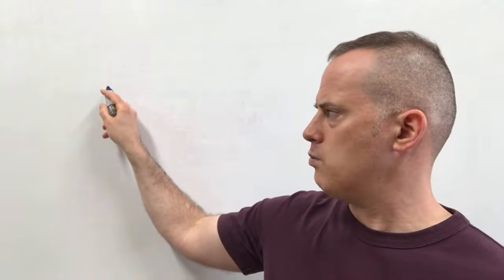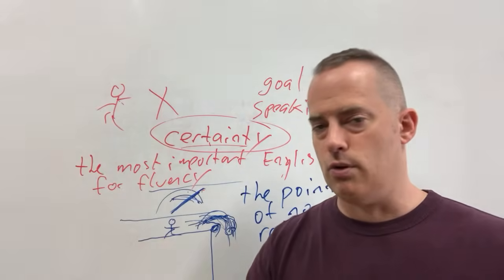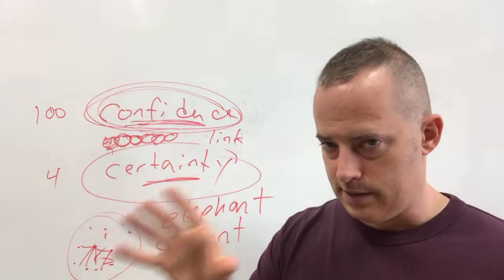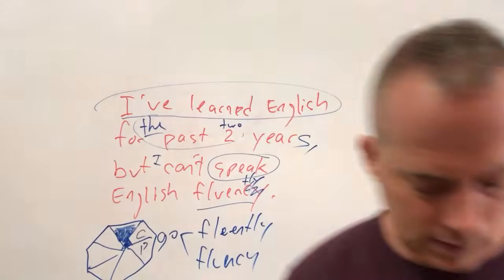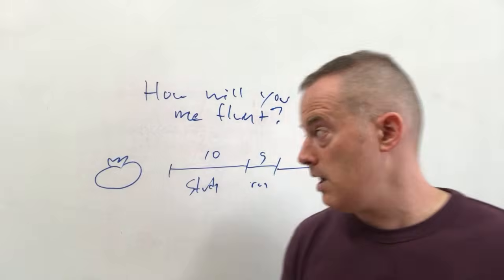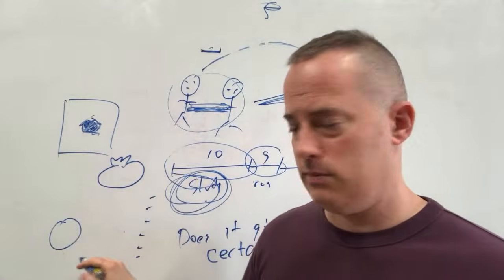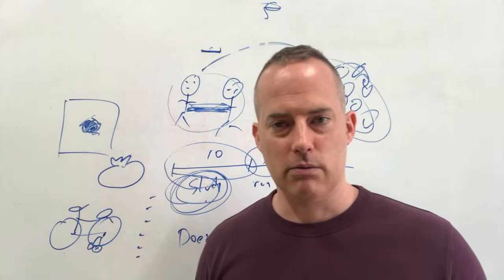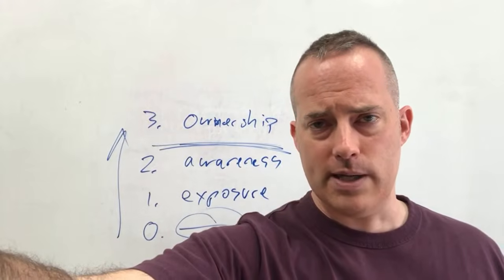The Most Important English Word For Fluency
In this video, we’ll explore why certainty is the most important English word for fluency. Using an example of phrasal verbs like ‘going over the line’ and ‘going over the edge,’ I’ll show how a lack of certainty about vocabulary—whether it’s spelling, pronunciation, or meaning—can stop you from speaking confidently. You’ll learn why the method you use to learn English is less important than whether it gives you certainty. Certainty should be your guiding light on the path to fluency since it's what unlocks fluent speech. Watch this video and discover how you can become certain about your English. :)

なぜ英語を知っているのに流暢に話せないのか / ¿Pero no puedes hablar con fluidez? / Pourquoi tu connais l'anglais mais tu ne peux pas parler couramment / Warum du Englisch kennst, aber nicht fließend sprechen kannst / 为什么你会英语但不能流利地说 / आप अंग्रेजी जानते हैं लेकिन धाराप्रवाह नहीं बोल पाते क्यों / আপনি ইংরেজি জানেন কিন্তু সাবলীলভাবে কথা বলতে পারেন না কেন / Por que você sabe inglês mas não consegue falar fluentemente / Почему вы знаете английский, но не можете говорить бегло / 영어를 아는데도 왜 유창하게 말할 수 없을까요? / 为什么你会英语但不能流利地说 / ਤੁਸੀਂ ਅੰਗਰੇਜ਼ੀ ਤਾਂ ਜਾਣਦੇ ਹੋ ਪਰ ਪੱਬਣ ਦੇ ਕਿਉਂ ਨਹੀਂ ਬੋਲ ਸਕਦੇ / तुम्हाला इंग्रजी येतं पण तुम्ही अस्खलितपणे का बोलू शकत नाही / మీరు ఇంగ్లీష్ తెలిసినా, దాన్ని సునాయాసంగా మాట్లాడలేకపోవడానికి కారణం ఏమిటి / 为什么你会英语但不能流利地说 / İngilizce biliyorsunuz ama neden akıcı konuşamıyorsunuz? / Tại sao bạn biết tiếng Anh nhưng không thể nói trôi chảy? / 點解你識英文但唔可以流利地講 / למה אתה יודע אנגלית אבל לא יכול לדבר בשטף? / ทำไมคุณรู้ภาษาอังกฤษแต่ไม่สามารถพูดได้อย่างคล่องแคล่ว